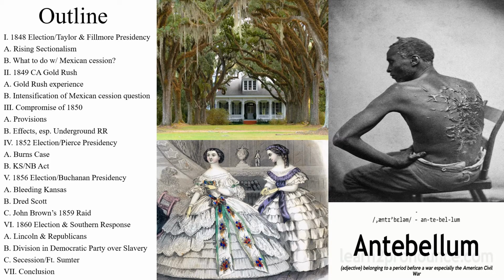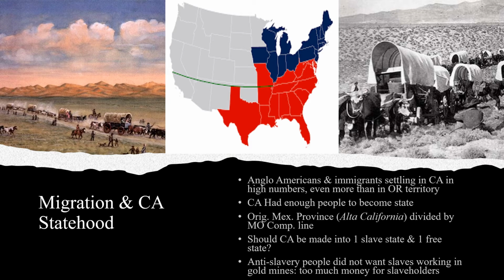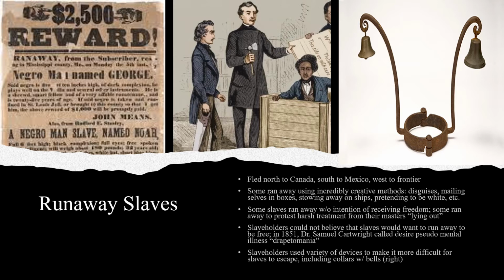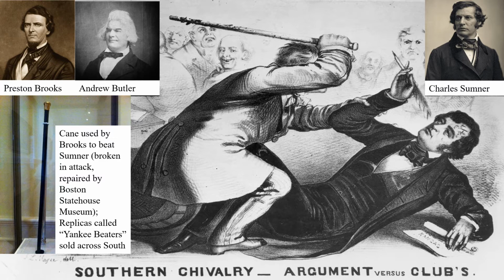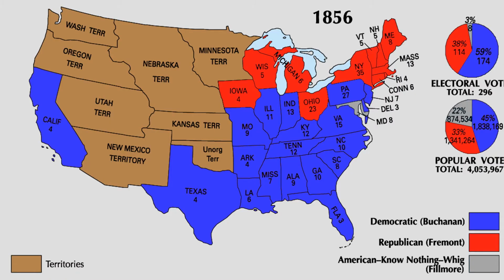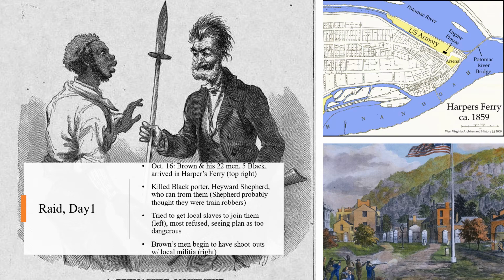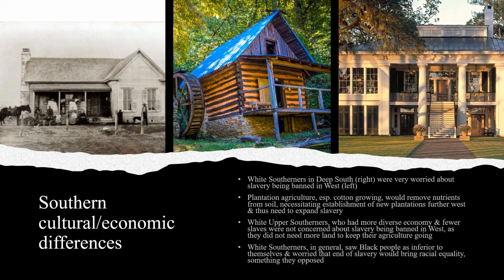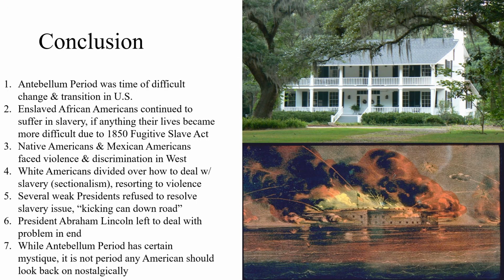History 1151 Antebellum America